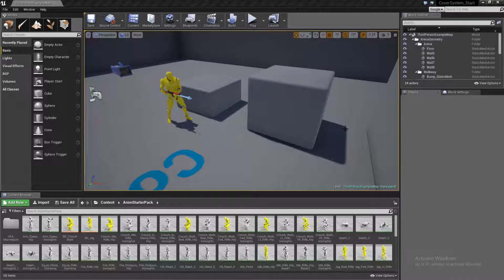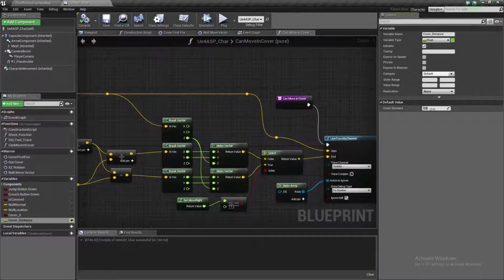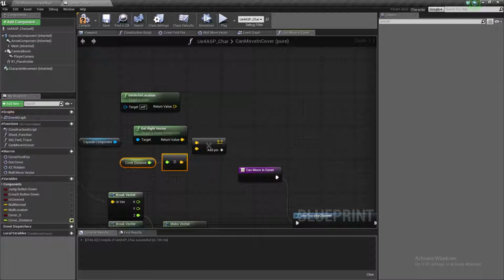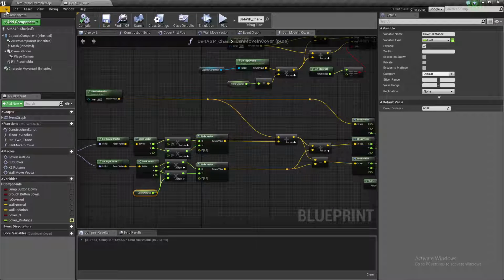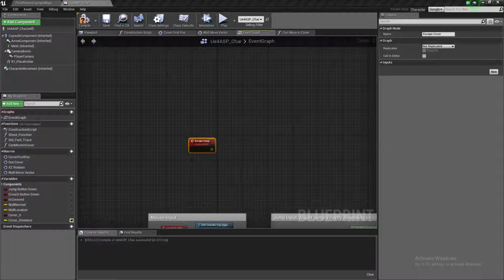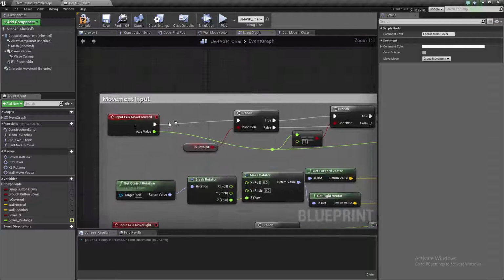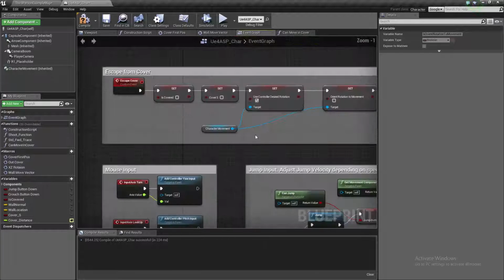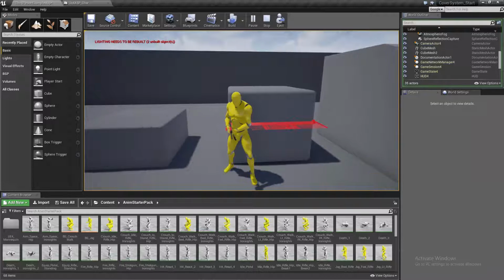Basic - Cover System Part 2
In this tutorial we pick up where we left off. Fixing the rotation and tracing.